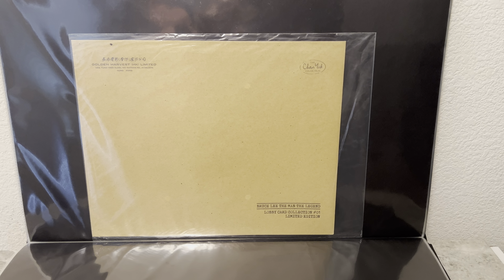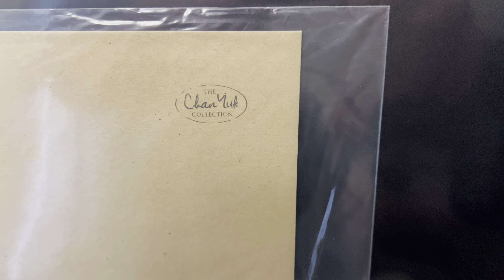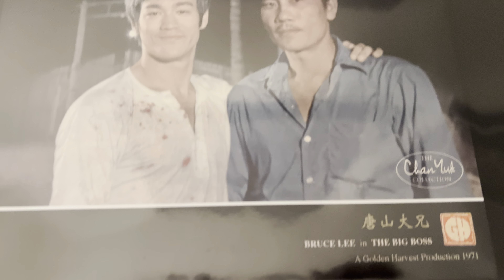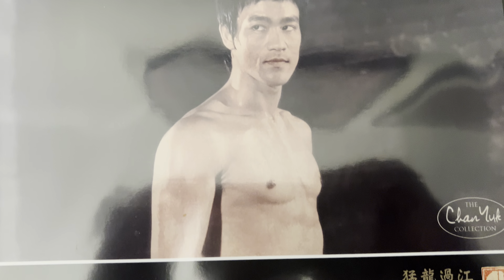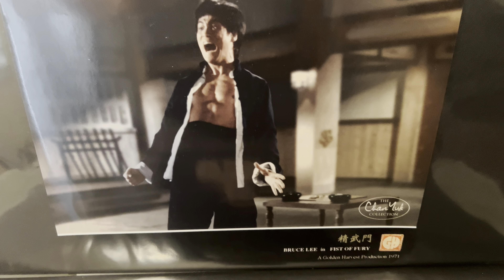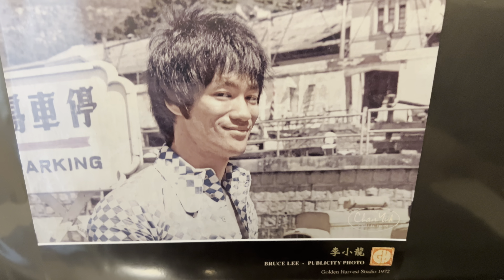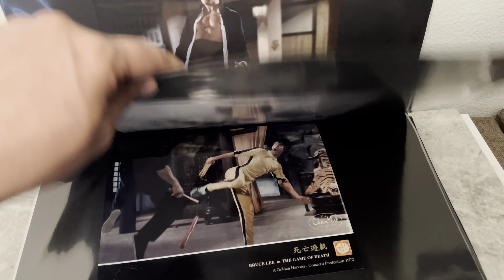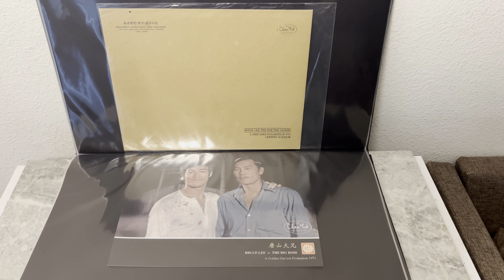“Bruce Lee The Man The Legend” lobby cards by Eastern Heroes 2017 limited to 200 copies